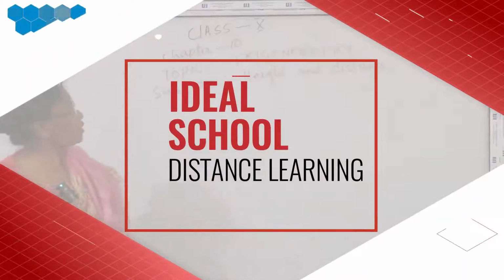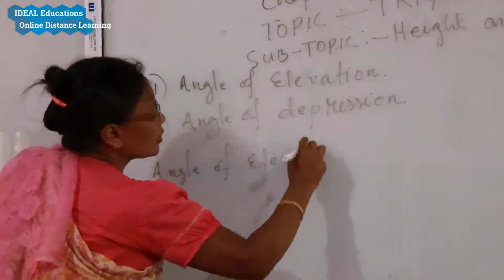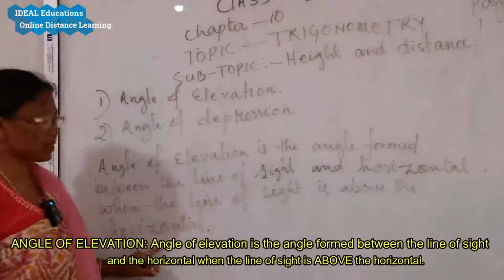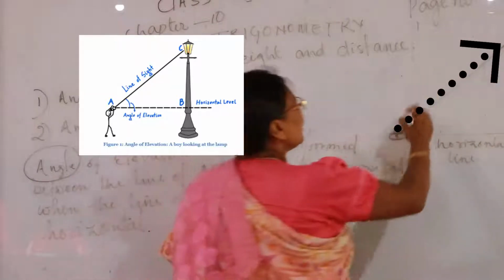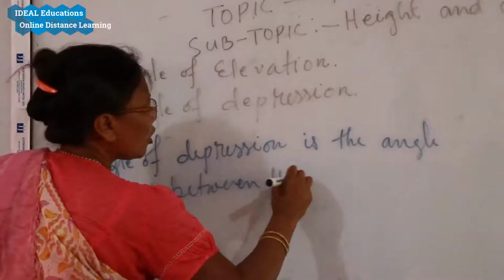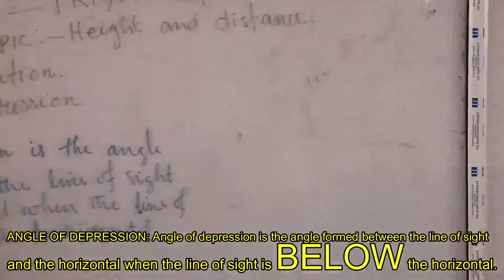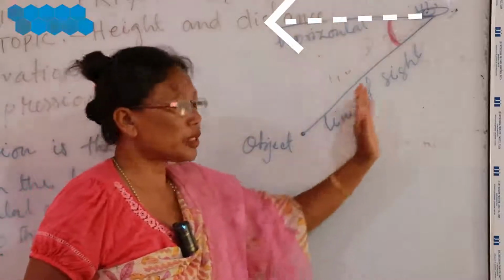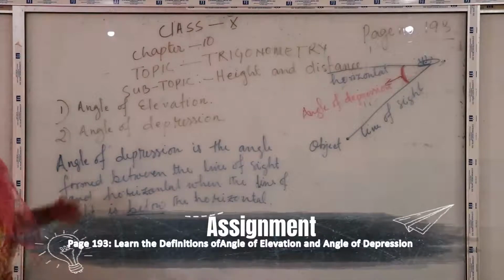Ideal School: Class X Maths Part 1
Online Distance Learning Program during the COVID 19 Lockdown. Students may contact the teachers any time through the group chat for any queries.